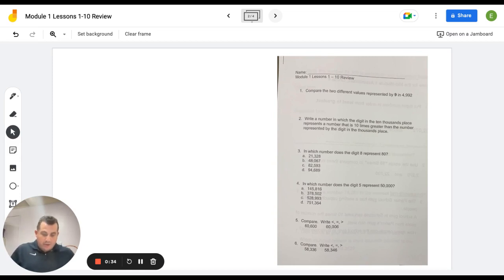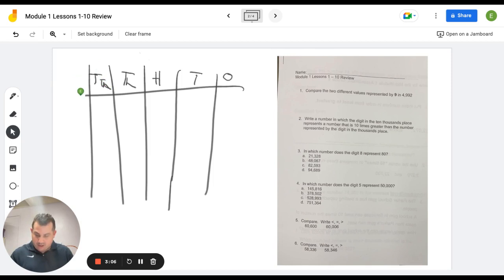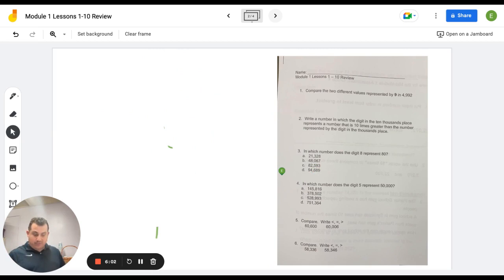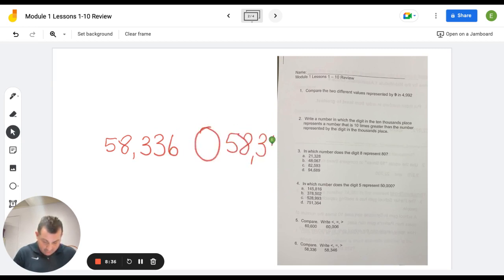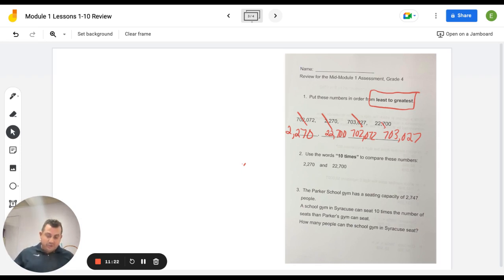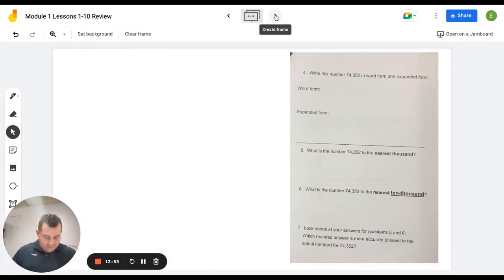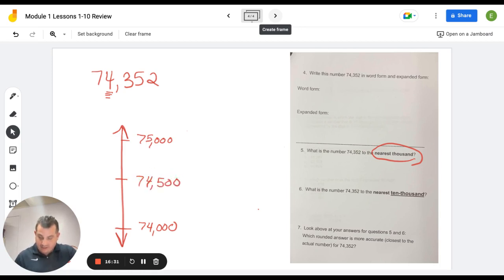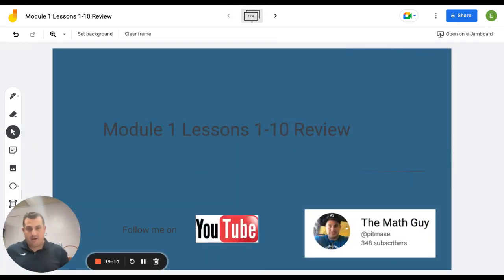Module 1 Lessons 1-10 Review Grade 4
This video will review Lessons 1 through 10 in the Grade 4 Module 1 Eureka program.